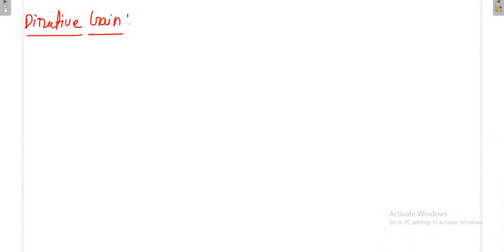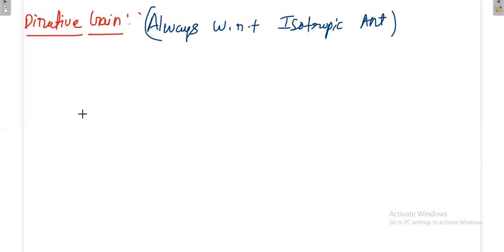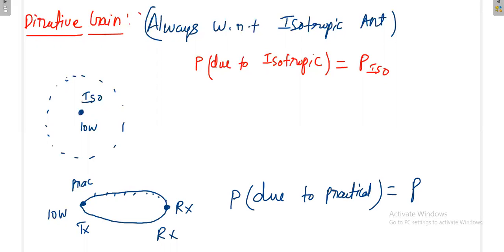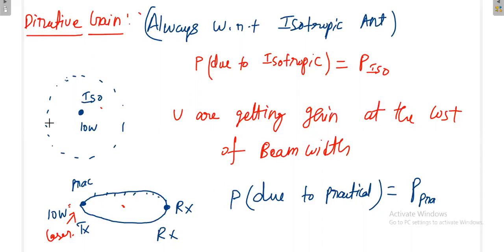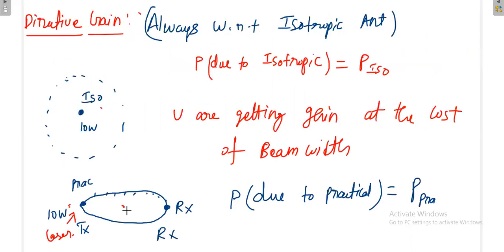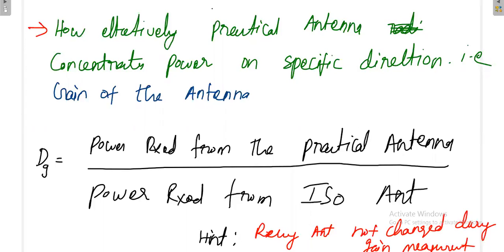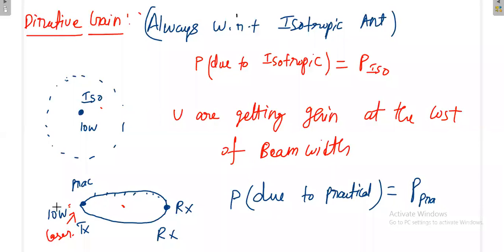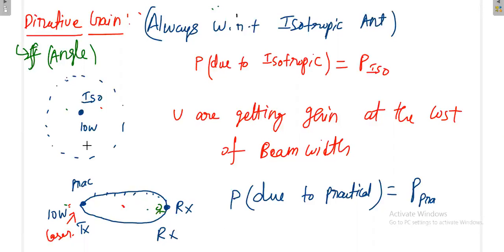3.3 Directive gain